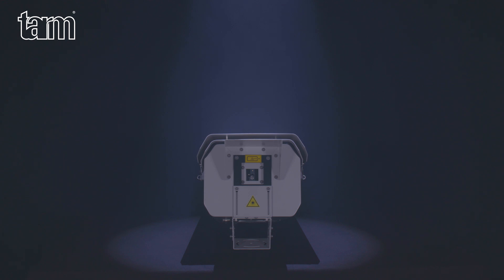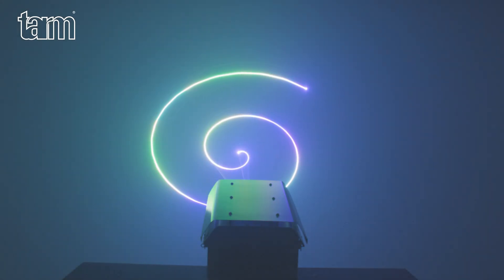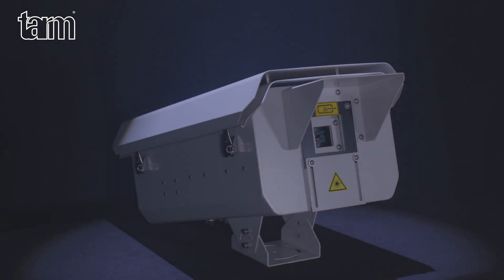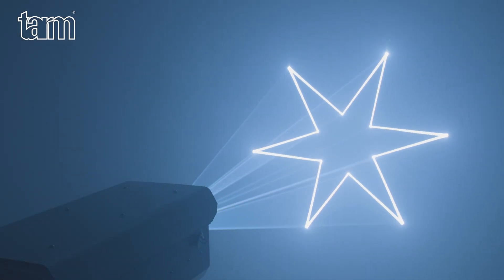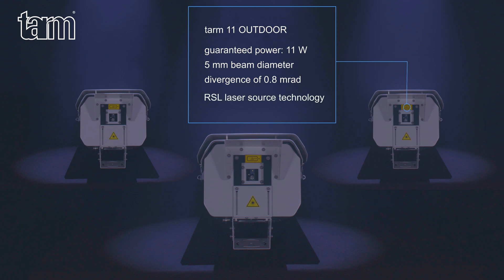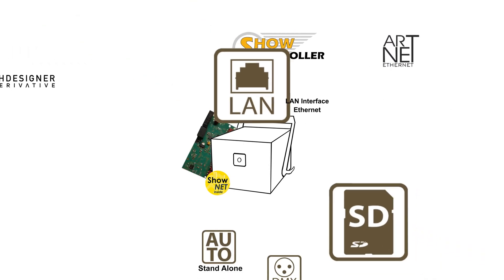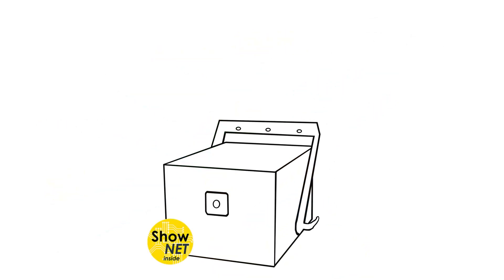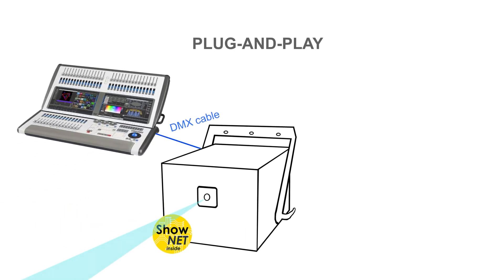tarm OUTDOOR Series product video | Laserworld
The tarm OUTDOOR series laser systems are perfectly suitable for fixed installations for advertising, mappings or any kind of graphics projections. The high quality beam with uniform beam profile, combined with the fast scanning and upgrade option to CT-6210, makes the tarm OUTDOOR lasers great projection units.
The tarm OUTDOOR lasers are IP65 waterproof systems, suitable for outdoor use and fixed installations.

- IP65 waterproof housing
- 3'000 mW guaranteed power
- Graphics capable - 45kpps @ 8° ILDA Scanners
- Full color mixing - analog modulation
- Extremely sharp intense beams - low divergeance of less than 0.6 mrad
- Control screen (internal) for convenient mode selection
- Integrated powerful mainboard with advanced configuration features (geo-correction, zone setup, color balancing, etc.) and DAC feature
- Multiple control modes - stand-alone, ArtNET, LAN and ILDA streaming